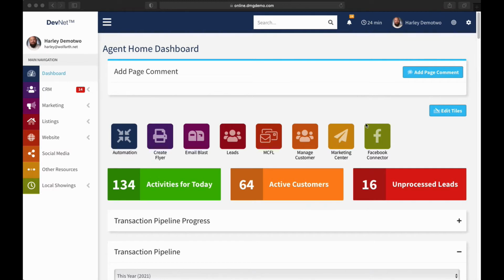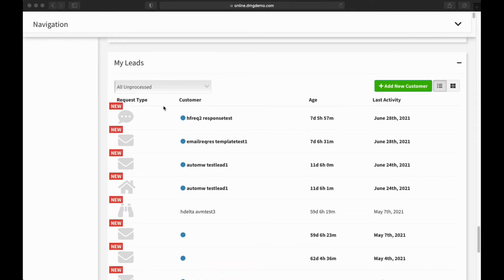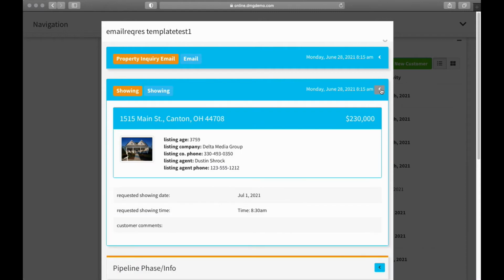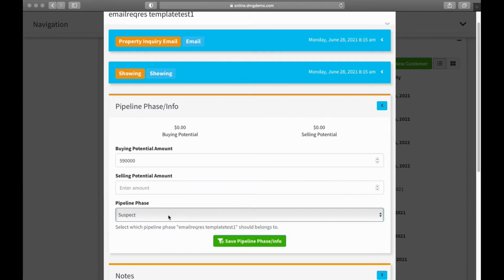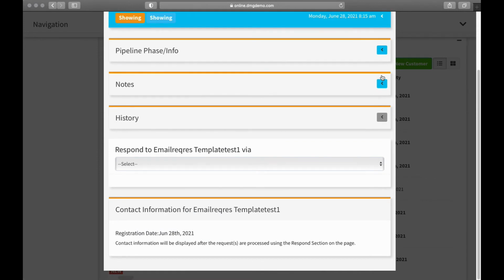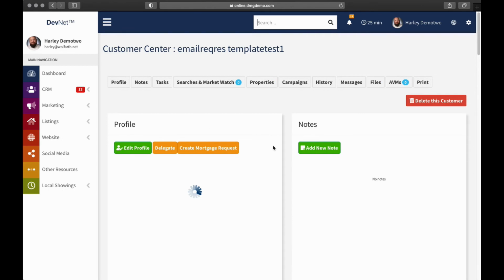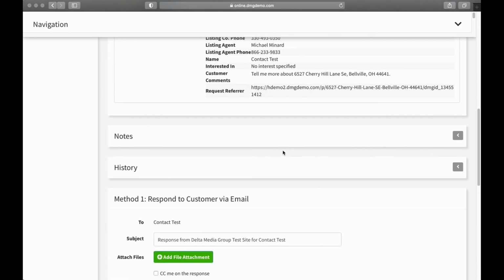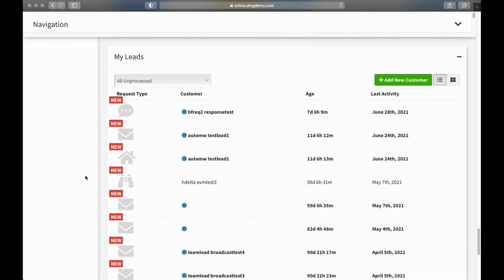Tech Tuesday - Lead Processing